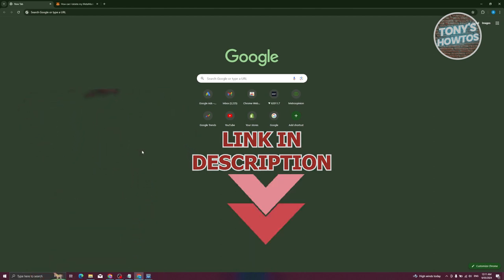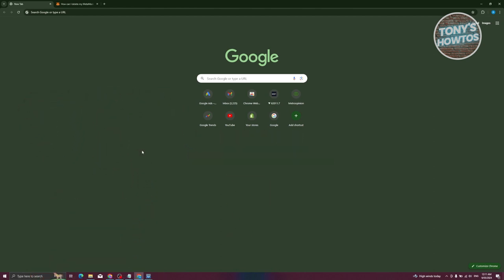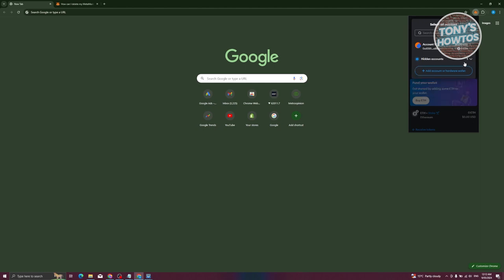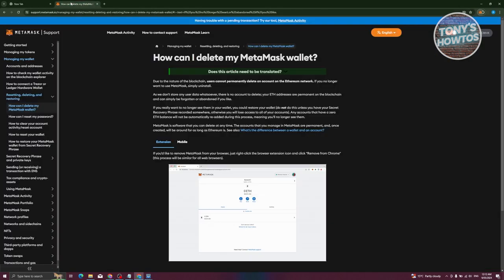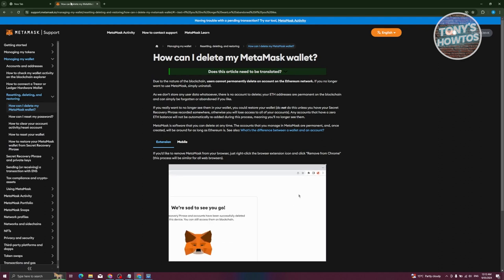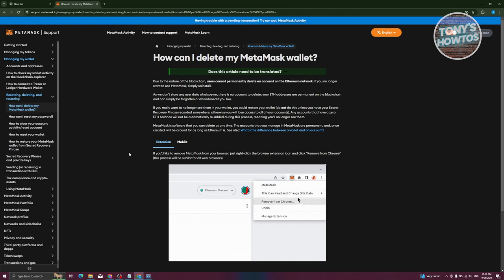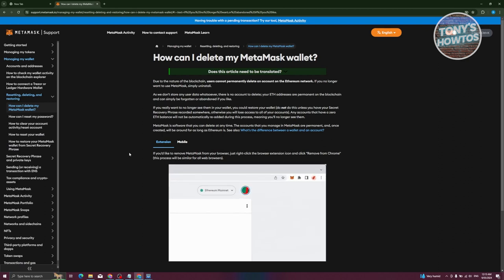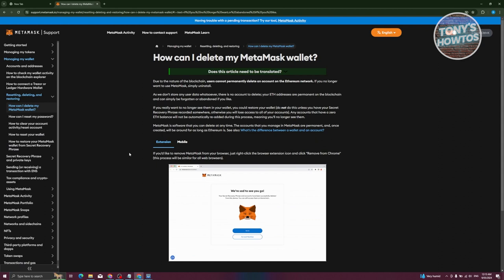How to Delete Account in Metamask Wallet (2024)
In this video, I show you How to Delete Account in Metamask Wallet in 2024. The quick and easy tutorial how to delete multiple accounts in metamask on chrome browser. Do you want to know step by step how to remove account from metamask extension in 2024? Yes? Great!